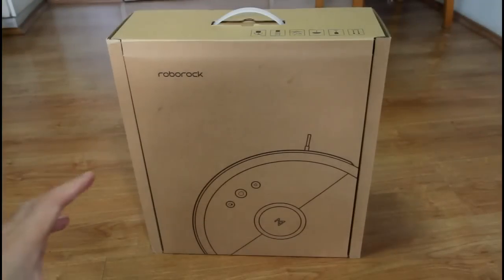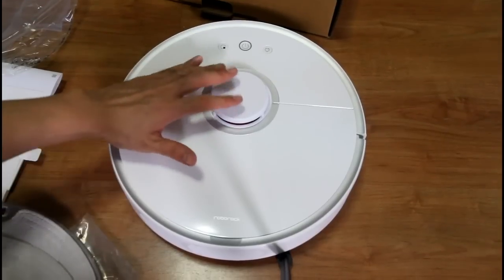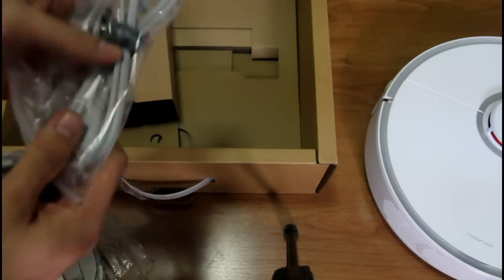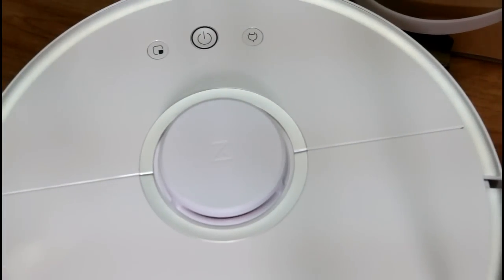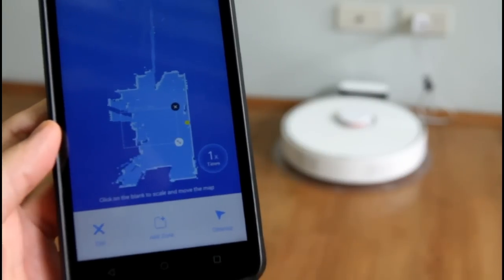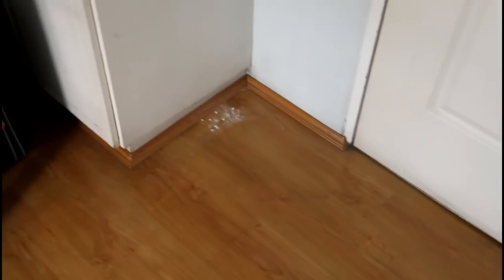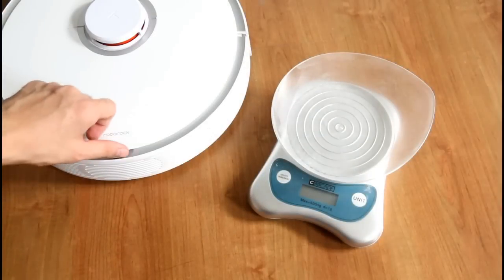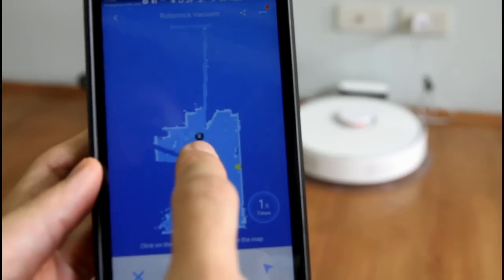Xiaomi Roborock S5 (or S50) Robot Vacuum Review: Unboxing, Features and Cleaning Test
Finally after weeks of waiting it's here. The 2nd generation Xiaomi robot vacuum called the Roborock S5.

Check price

The first generation Xiaomi is a great option if the 2nd generation is too expensive...

The new Xiaomi comes with some really neat features that I have not seen in other high-end robotic vacuums and I'm talking about it's competitors like the Neato, Dyson and iRobot.

It's one of the first vacuums in this group that has a mop and the perhaps the only robot that has zone cleaning feature where you can assign it to clean a specific area inside your home.

Let's say you want to clean the living room area, just set area on the app and the robot will do the rest.

Cleaning performance remains the same based on my tests.